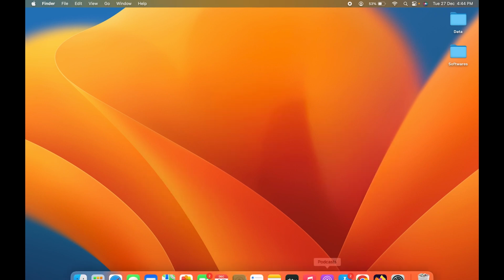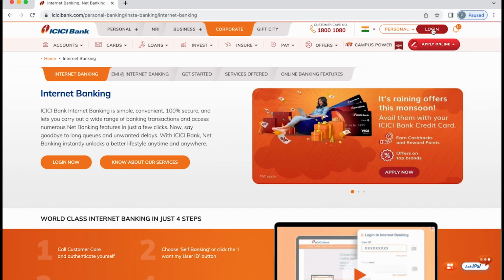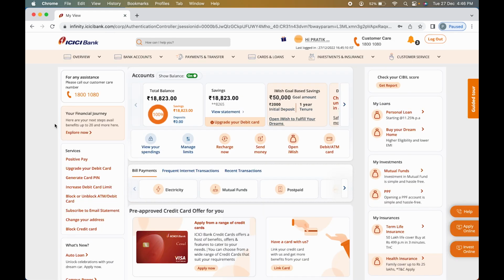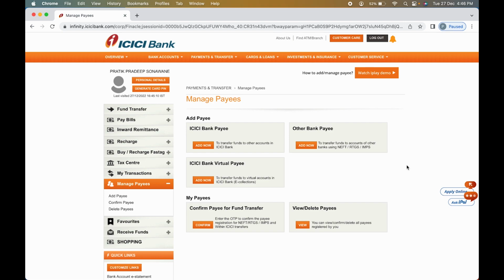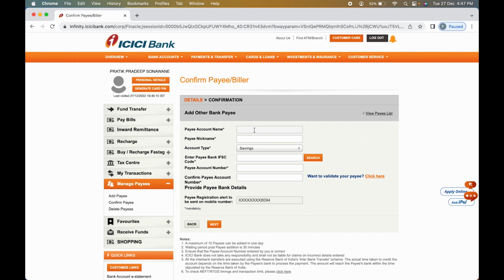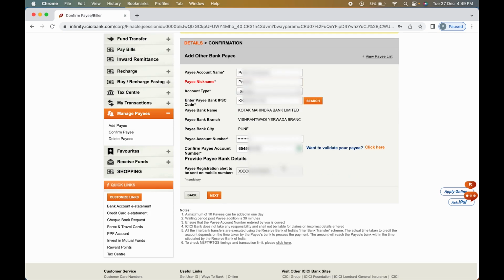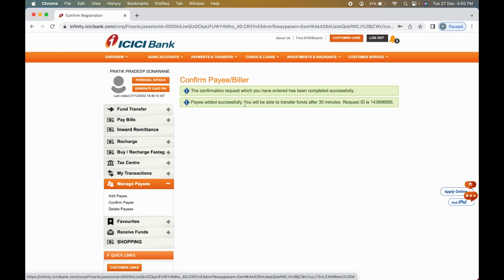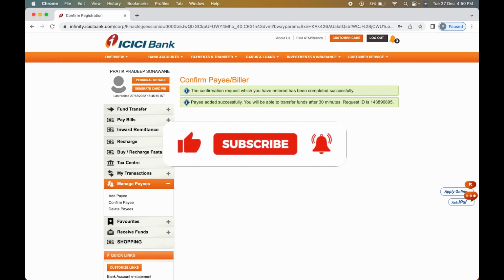How to Add Payee in ICICI Net Banking?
How to add Payee in the ICICI Net Banking? Similar to the beneficiary section of most banking applications, the ICICI net banking provides an option to add a Payee account if you repeatedly transact to the same account.